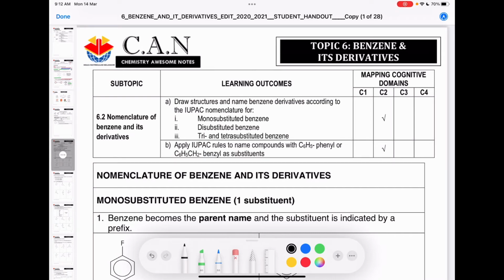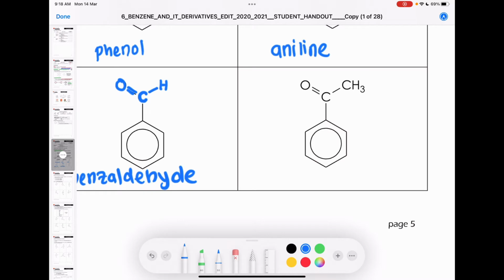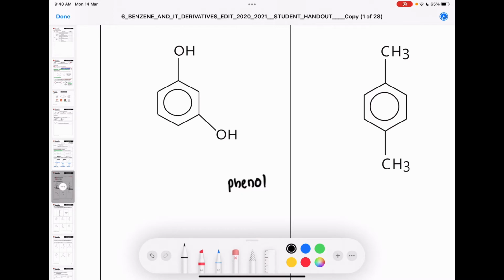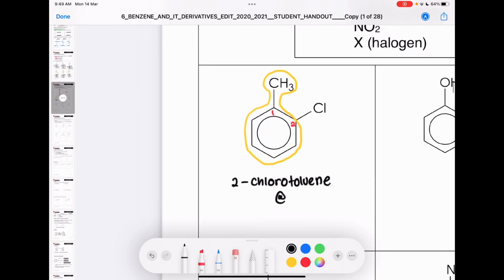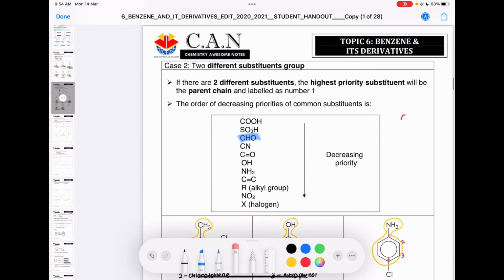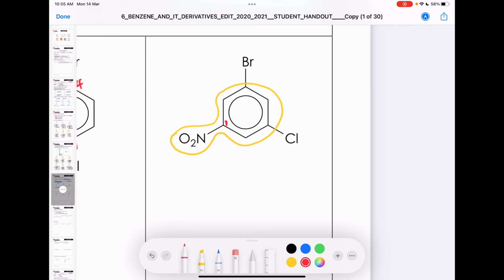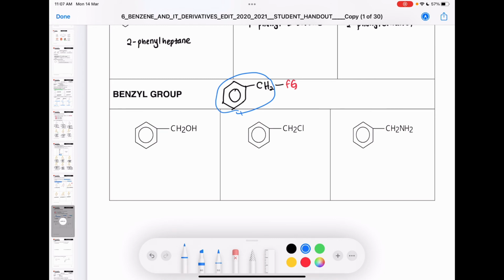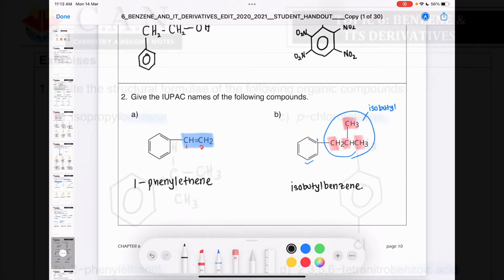NOMENCLATURE OF BENZENE AND IT’S DERIVATIVES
In this video, you will learn how to name benzene and it’s derivatives